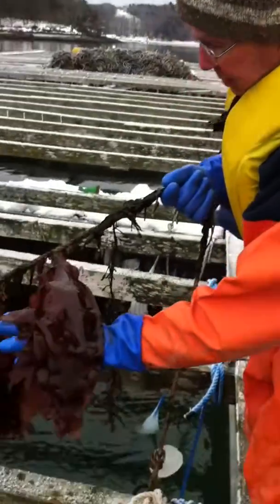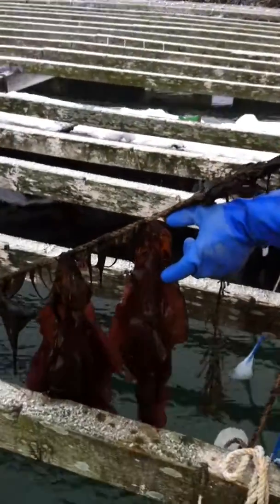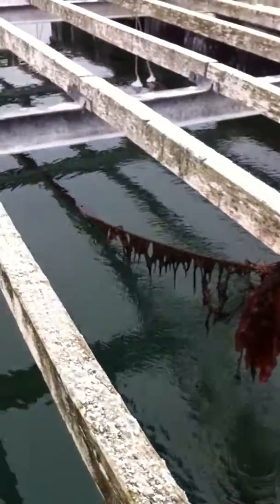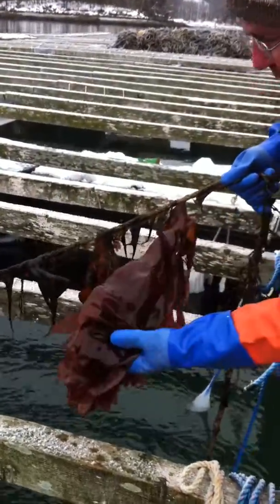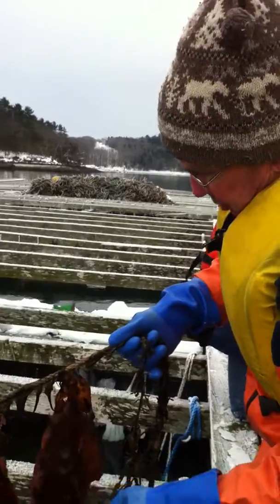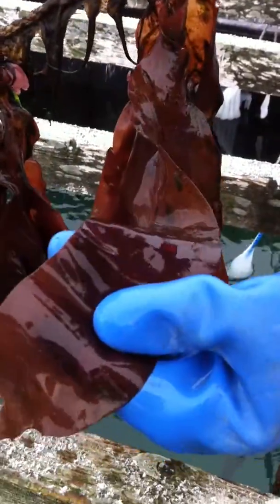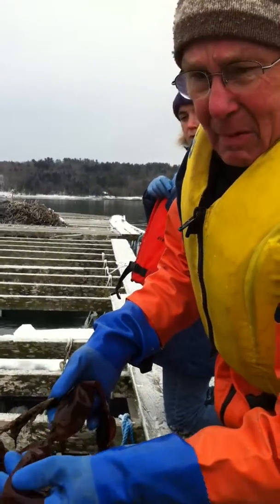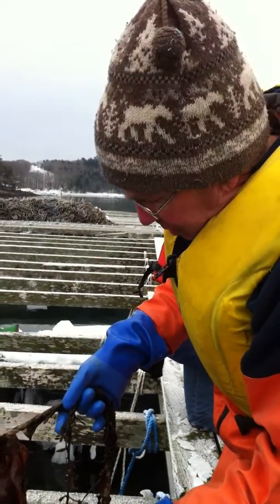Seth's Dulse Line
Maine seaweed grower Seth Barker briefly discusses one of his recent experiments with growing the red seaweed Dulse (Palmaria palmata). Young plants were harvested from the wild and transferred to a growout line; growth to date has been excellent, and the quality of the seeded plants appears high - good color, smooth appearance and free of biofouling.